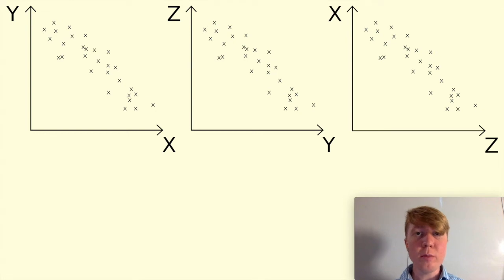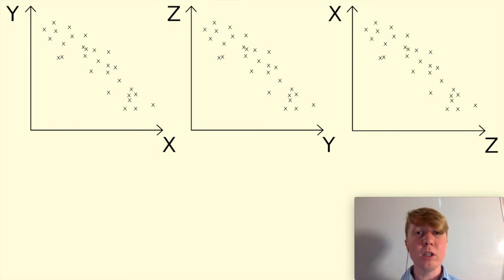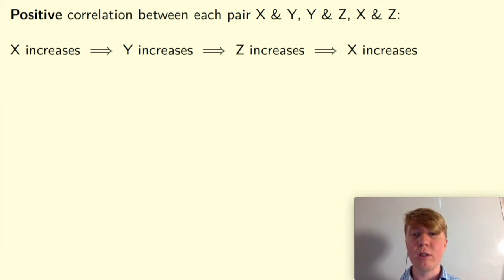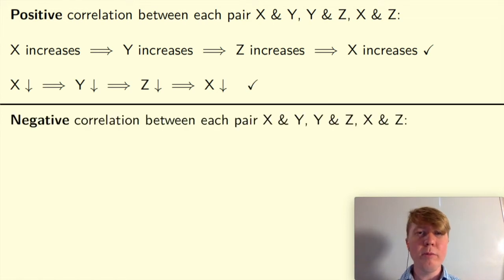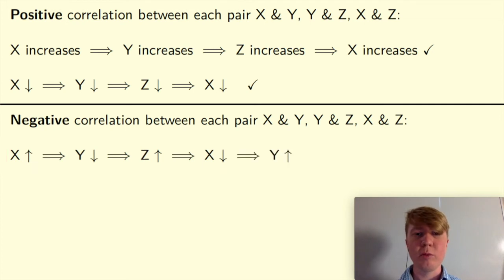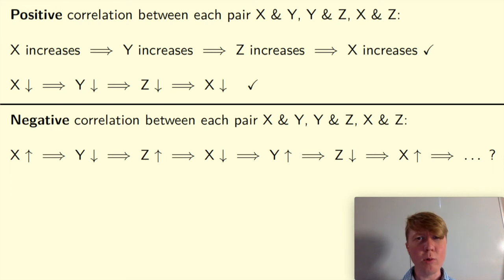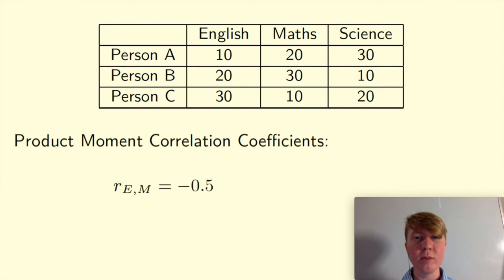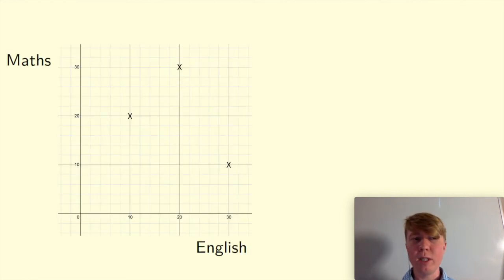Can 3 Variables all be Negatively Correlated?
We look at whether or not it is possible to have 3 variables X, Y, and Z, where each pair are negatively correlated.